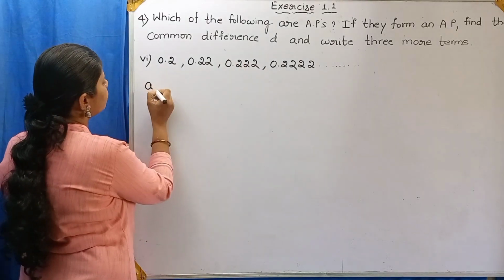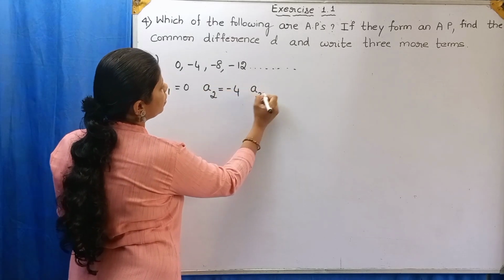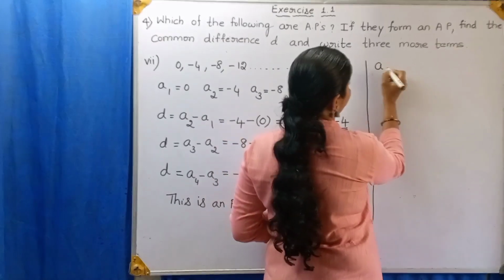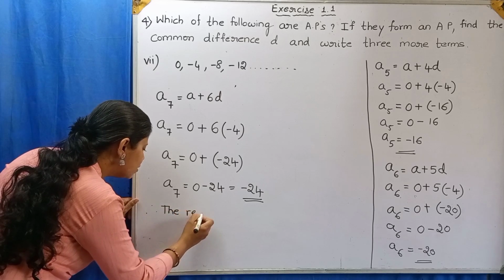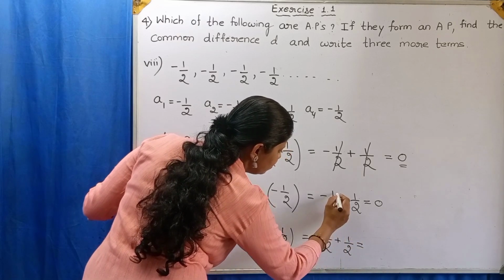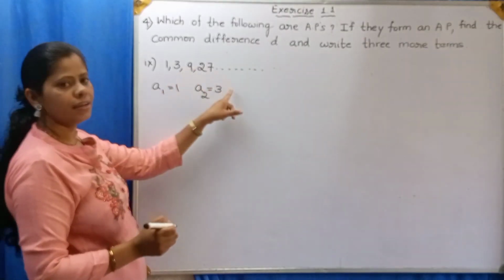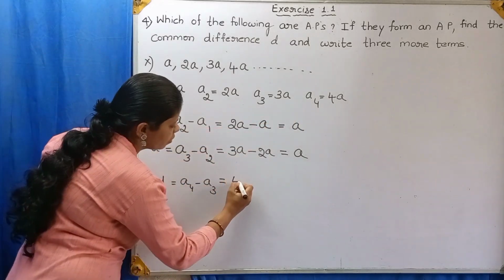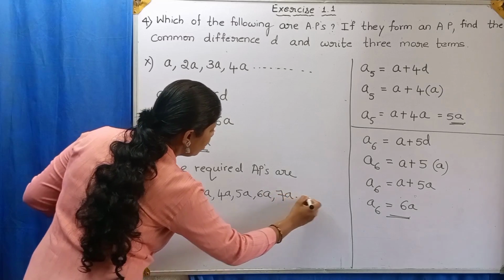4) Which of the following are APs?If they form AP,find d & write 3 more terms.EX1.1 4th main (6to10)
4) Which of the following are APs?If they form AP,find the    common difference d and write three more terms.
             vi  )0.2,0.22,0.222,0.2222,…….
             vii ) 𝟎,-4,-8,-12,………..
            viii ) −𝟏/𝟐, −𝟏/𝟐, −𝟏/𝟐, −𝟏/𝟐,…….
              ix ) 1,3,9,27,………
               x  ) a,2a,3a,4a,……….

Explanation is in English .Explanation is in English .Explanation is in English .Explanation is in English .Explanation is in English

I have created and uploaded a YouTube lesson on Arithmetic for Class 10 students. The session covers important concepts such as [arithmetic progression, basic formulas, solved examples, and problem-solving techniques .
The aim of this video is to make the topic easier for students to understand and provide them with additional practice outside the classroom. This initiative is part of using digital platforms to support student learning and engagement.
This will be helpful for ICSE,State and CBSE students.